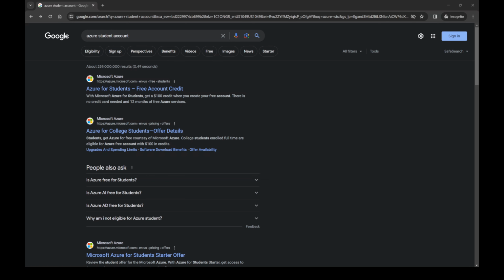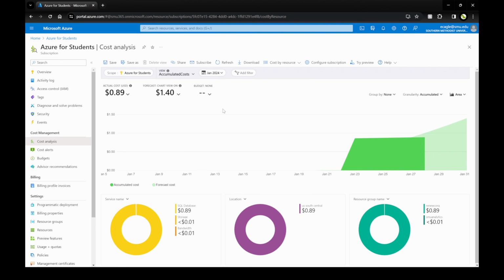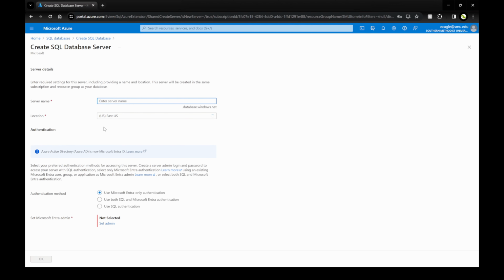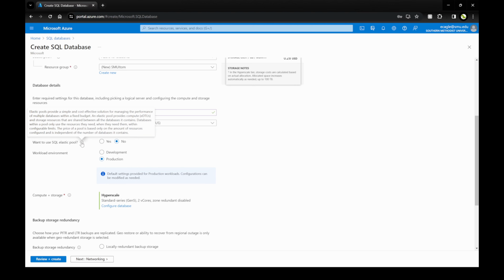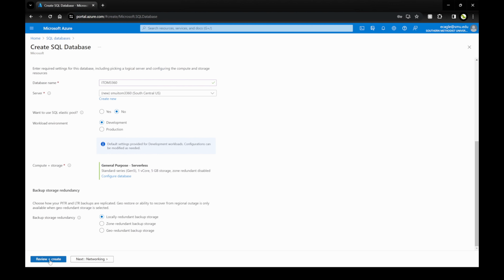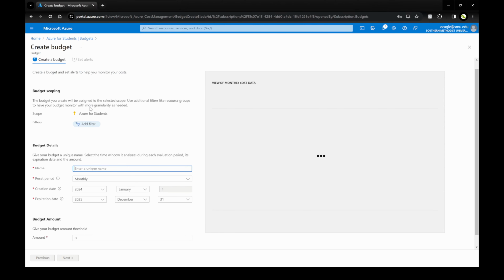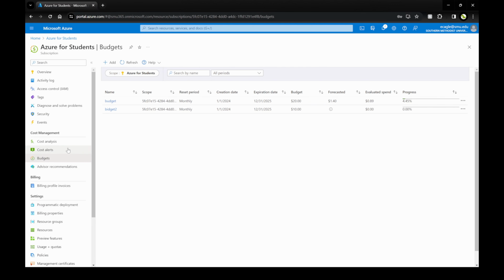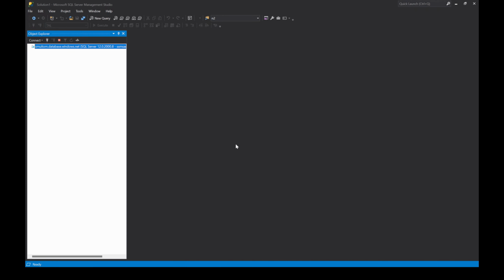Setting Up Azure SQL Server and Database (Student Account)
I'll show you how to set up a SQL Server and Database in Azure. I am using a student account but it works the same for a normal account as well. I was sick when filming and applologize for the weird voice.